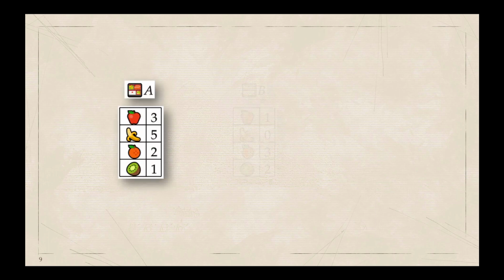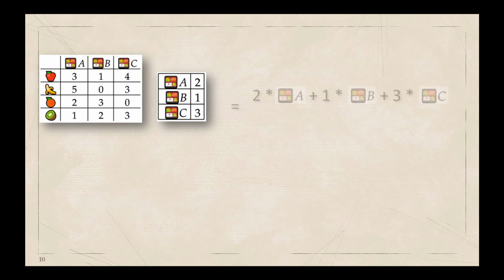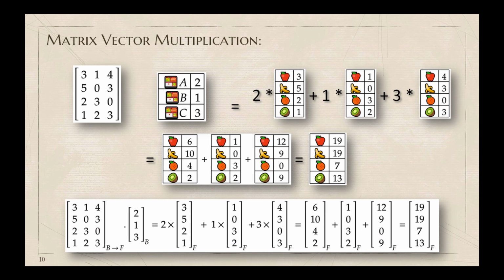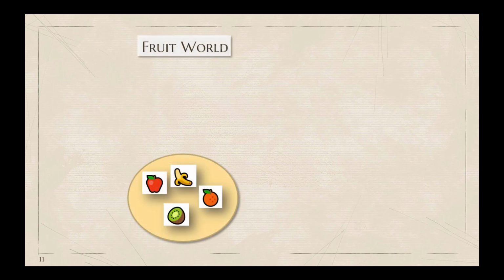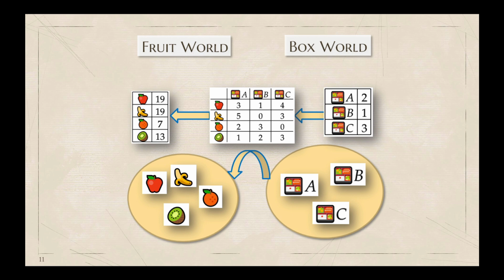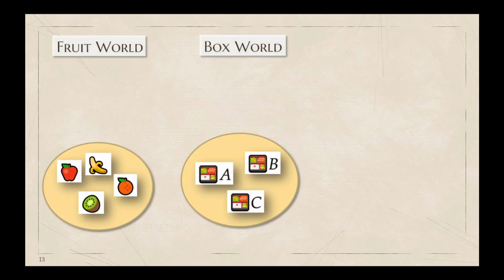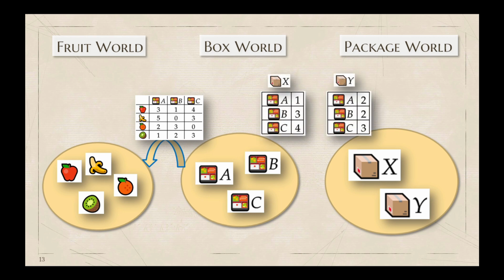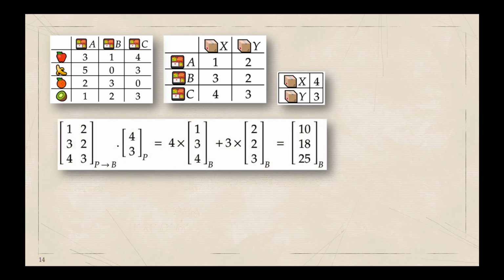An Idiot's Guide to Vectors and Matrices, Part2 | Intro to Matrices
* Matrix-Vector multiplication
* Matrix as a 'Vector Churning Machine'
* From package-world to fruit-wold via box-world